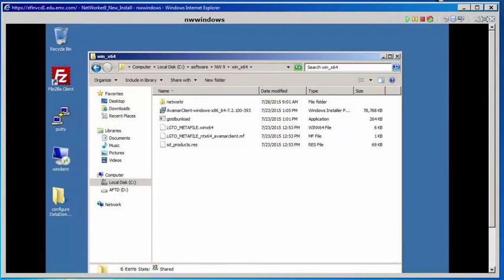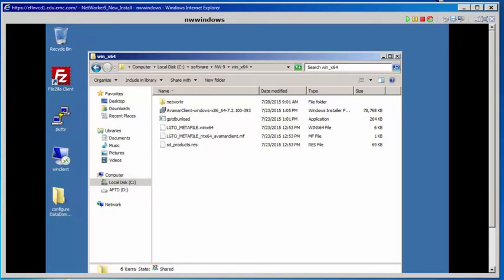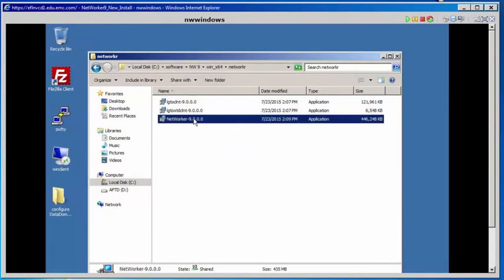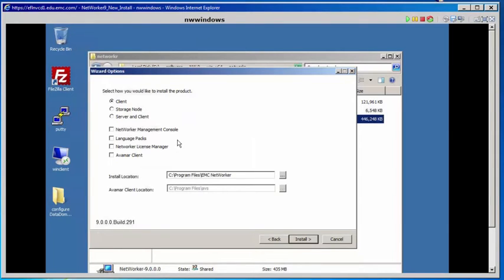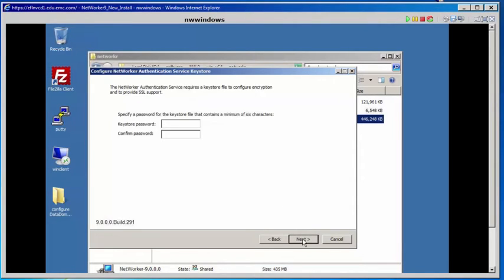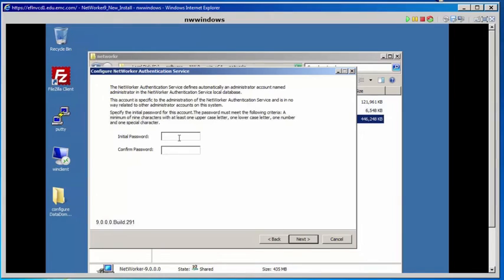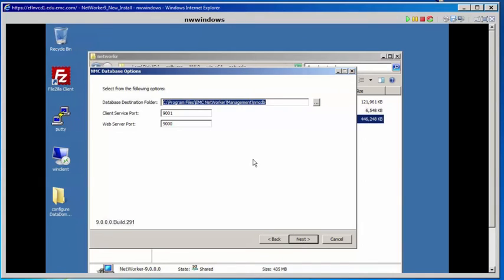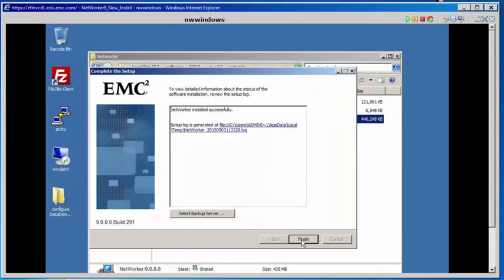EMC Networker 9 Configuration Lab Part 1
This video explains the concepts in configuration of EMC Networker 9